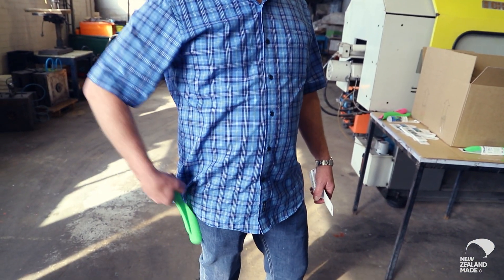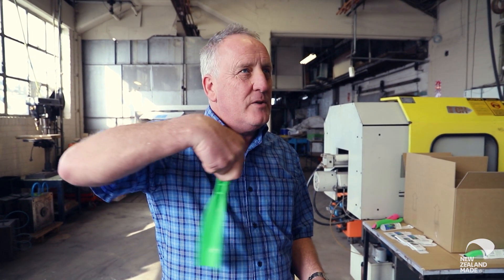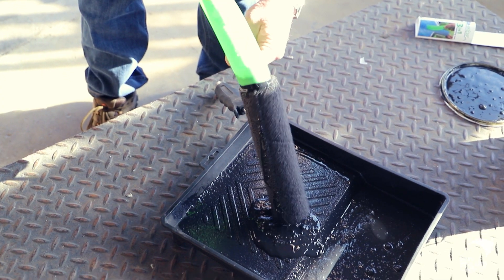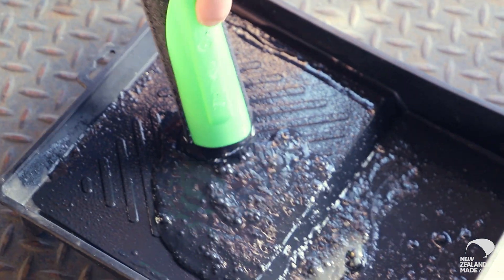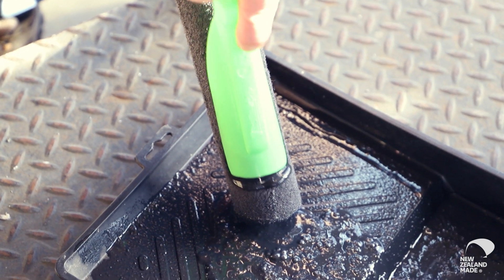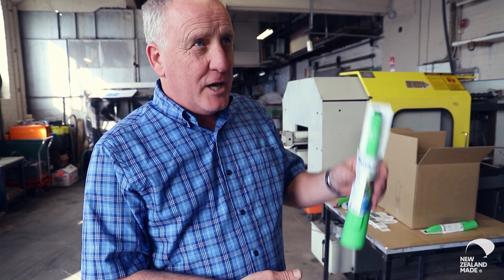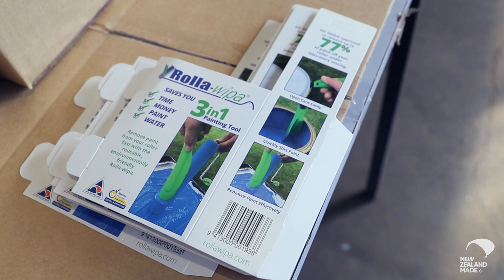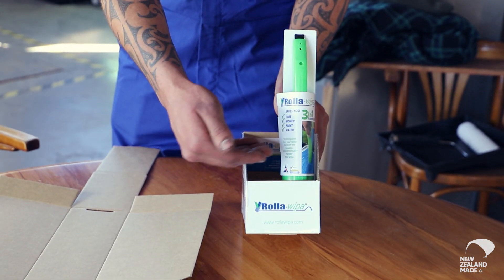Rolla-wipa™ - Making It New Zealand - EPISODE 45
Rolla-wipa™ is a 3-in-1 paint tool that is saving painters money, time, water and paint. Brett Stanley takes us through how he came up with the idea and how it's made.

GET IT ANSWERED ON THE SHOW.

MAIL
3-11 Hunter Street | Wellington | New Zealand.